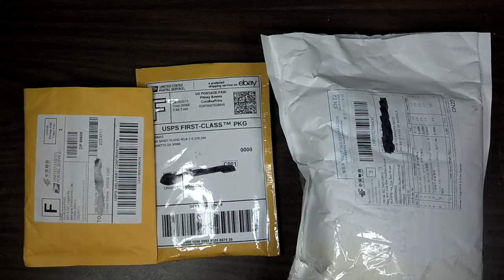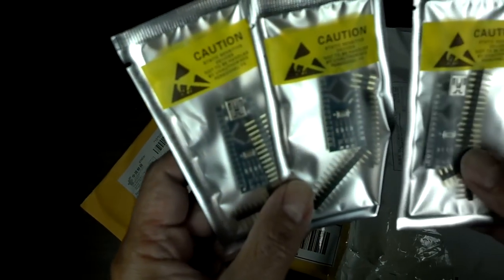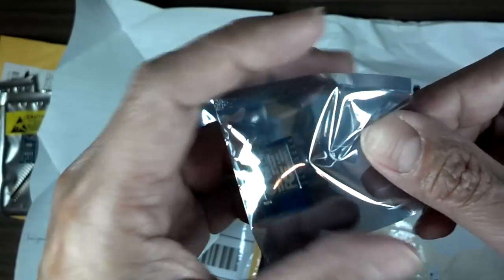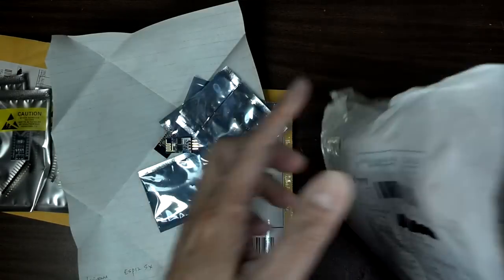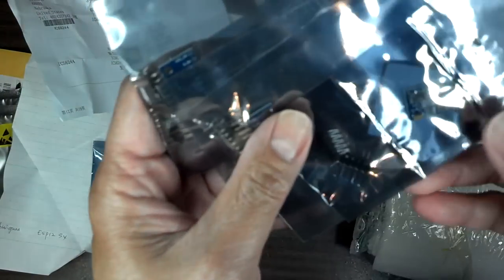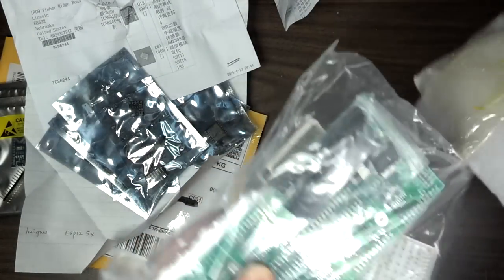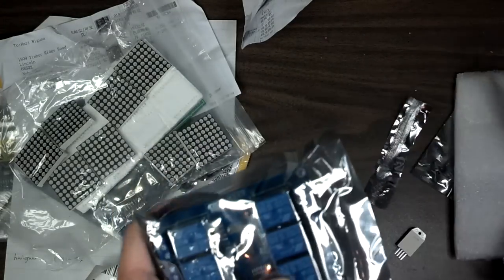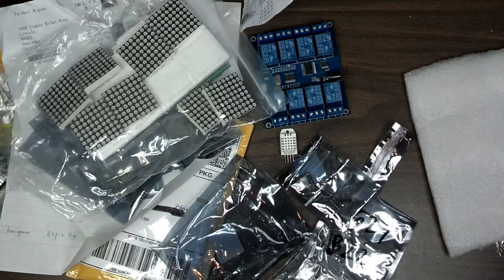HariFun#105 - MailBag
New toys arrived in the mail!

- ESP-12 WiFi module $2.95 each
- 8 channel USB Relay $11.04 each
- 16x32 Red+Green LED Matrix $10.91 each
- DHT22/AM2302 Temperature Humidity Sensor $4.80 each
- HMC5883L 3 Axis Compass $3.92 each
MMA8451 3 Axis Accelerometer Module $5.99 each
- GY-45 MMA8452 3 Axis Accelerometer Module $8.99 each
- L3G4200D 3 Axis Gyro Angular Velocity $10.74 each